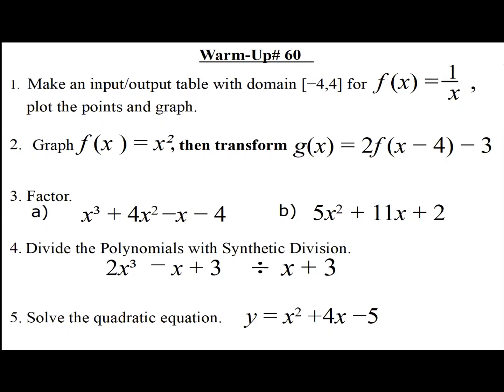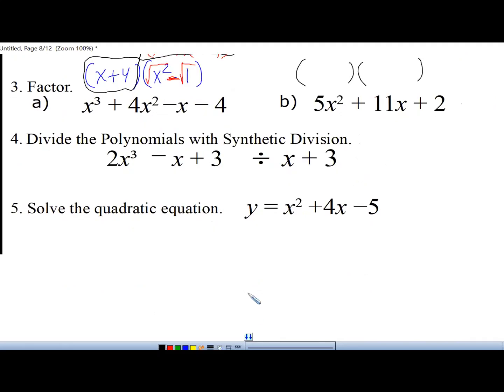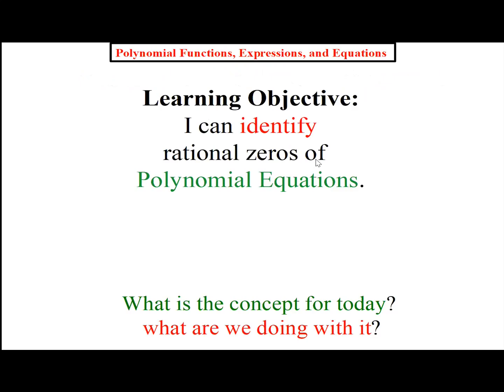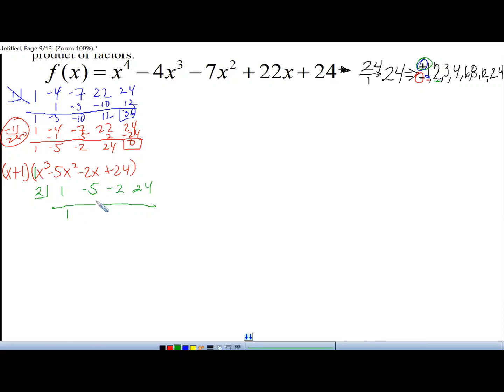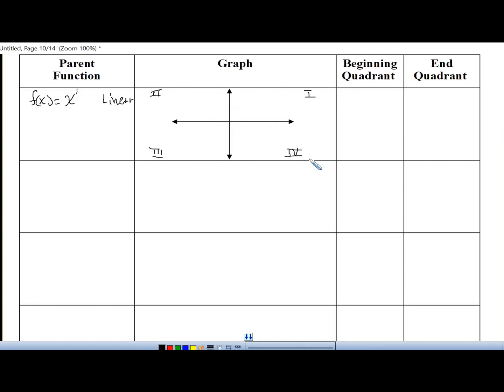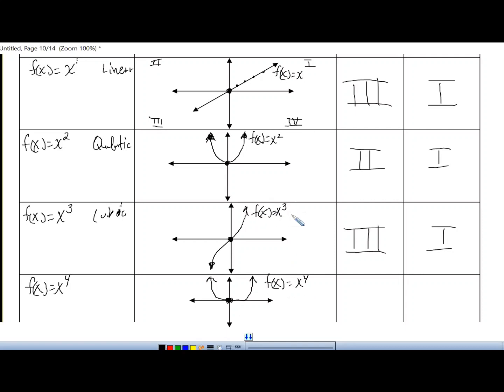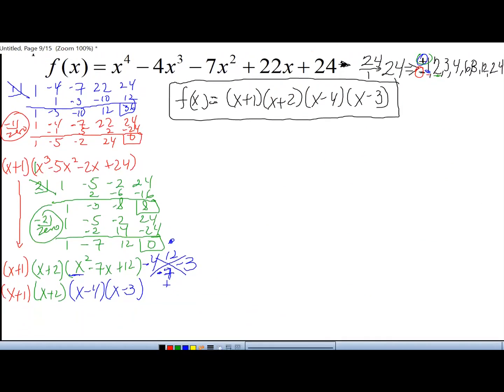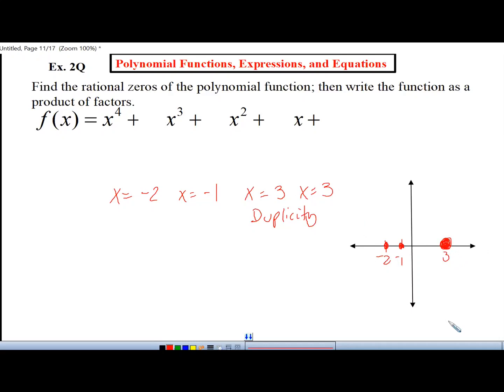Mr. Q's Graphing Polynomial Equations